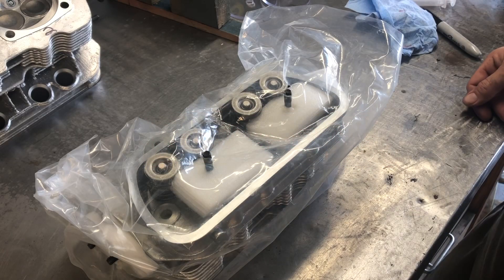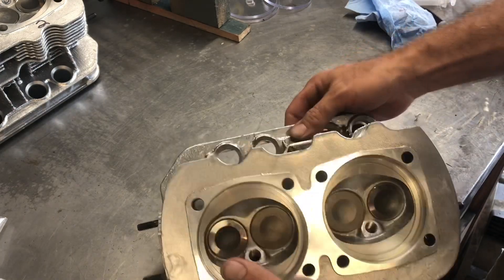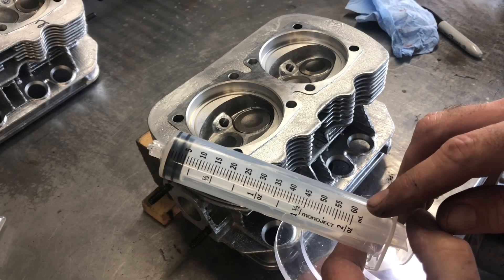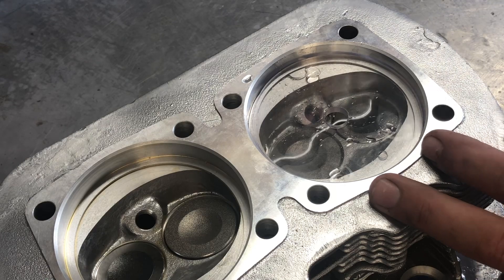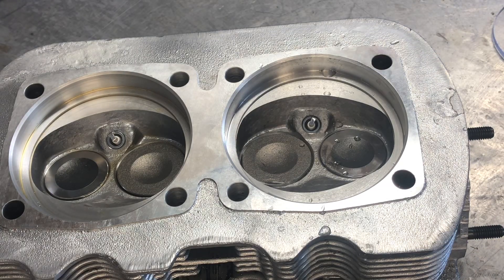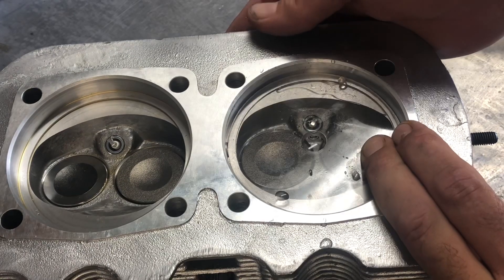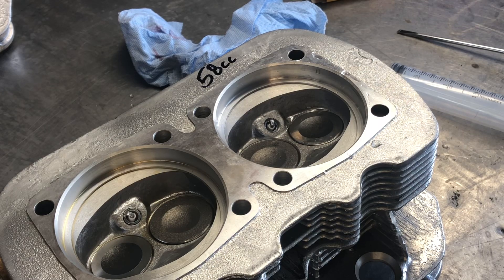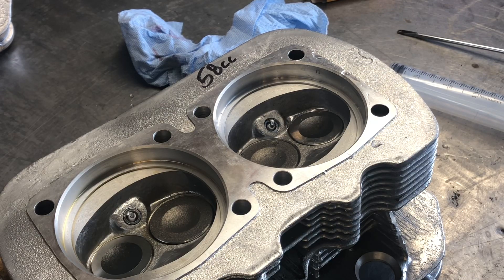How To CC Your Classic Volkswagen Heads. Bentley's Engine Part 5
CC’ing your heads is half of the equation to determining your compression ratio for your AirCooled Classic Volkswagen Beetle and other AirCooled engines. This is a simple process that only takes a few minutes.
These heads are from AA Performance, large valve heads with HD valve springs.